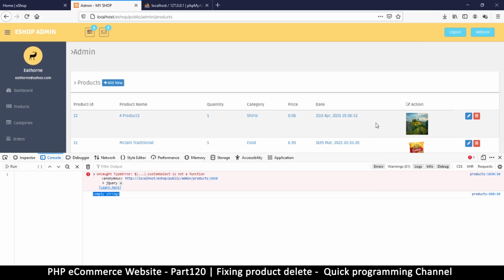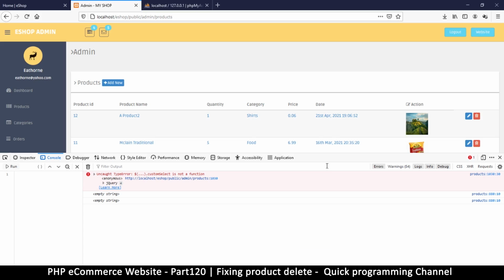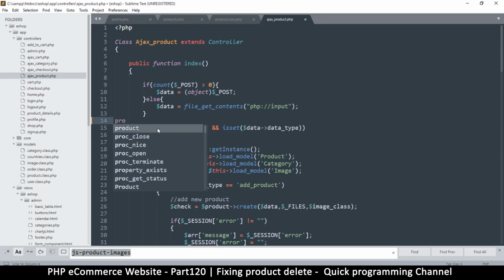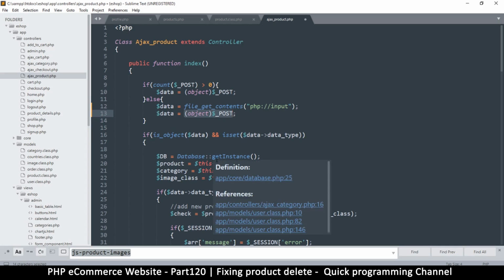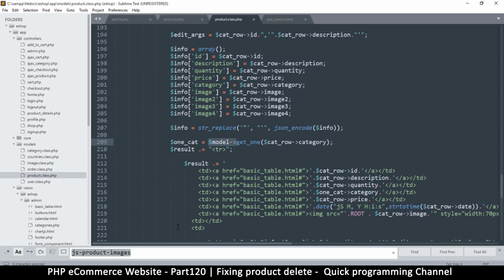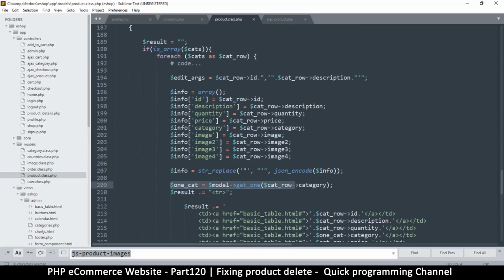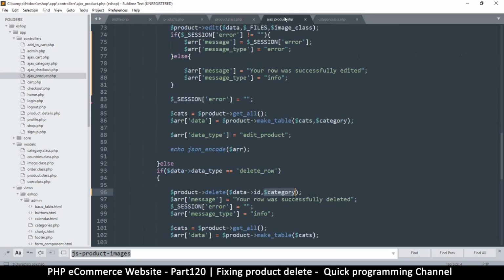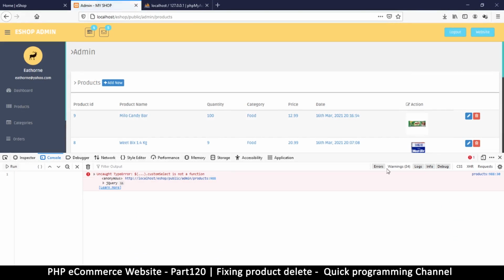#120 PHP Ecommerce website development | Fixing product delete errors | MVC OOP - Quick programming